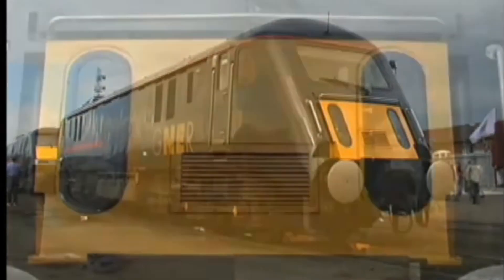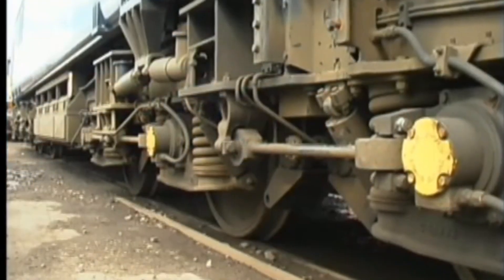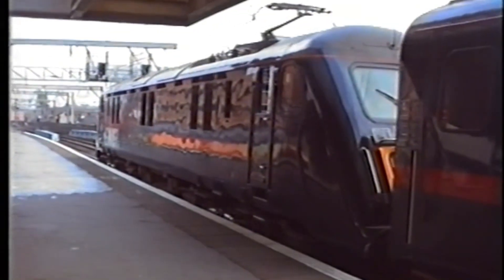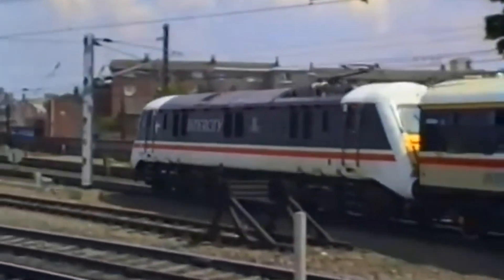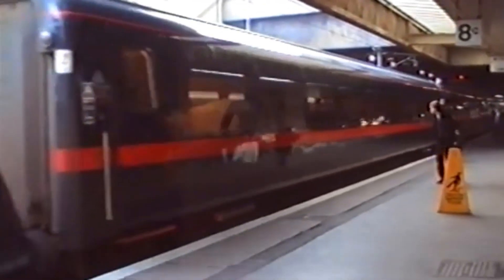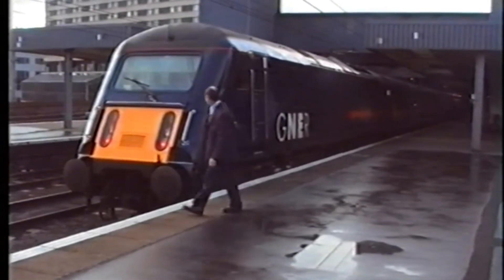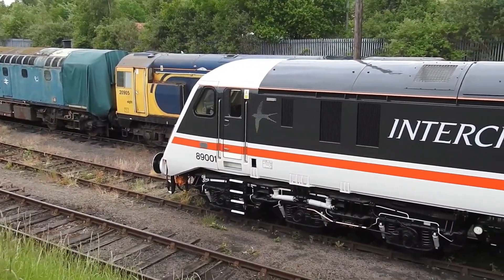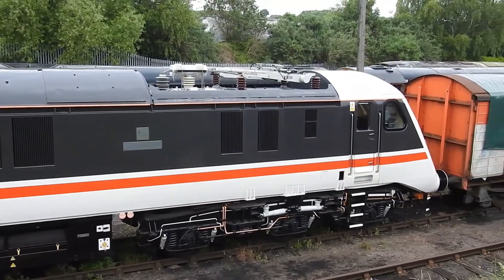The Class 89: Britain’s Most Advanced Locomotive That Was Too Good to Succeed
🚄 The One and Only: The Incredible Story of the British Rail Class 89 Locomotive 🚄

Join us on a journey through time as we uncover the fascinating story of one of Britain’s most unique and mysterious electric locomotives — the Class 89.

Built in 1986 by British Rail Engineering Limited (BREL) at Crewe Works and designed by Brush Traction, the Class 89 was a bold attempt to push the boundaries of electric traction in the UK. Nicknamed “Avocet” and numbered 89001, this locomotive was intended as a prototype for a new generation of high-performance electric engines on British mainlines.

💡 With cutting-edge thyristor control technology, a striking design, and a whopping 6,000 horsepower, the Class 89 was ahead of its time — yet it never went into full production. Only one unit was ever built. So, what happened?

In this video, we’ll explore:

🔧 The revolutionary engineering and technical specs of the Class 89
🛤️ Its operational history on the West Coast and East Coast Main Lines
❌ Why the project was abandoned after just one locomotive
🏚️ The locomotive’s decline — and its eventual withdrawal in the early '90s
🚂 The inspiring story of its preservation and restoration by the AC Locomotive Group

Despite being sidelined from regular service, 89001 remains a cult icon among rail fans — a symbol of innovation, potential, and what could have been. Thanks to preservation efforts, this locomotive is still with us today, serving as a living reminder of British Rail’s engineering ambition in the 1980s.

📍 Whether you're a die-hard rail enthusiast, a student of railway engineering, or just someone fascinated by lost and forgotten machines, this video is your ultimate guide to the Class 89 and its enduring legacy.